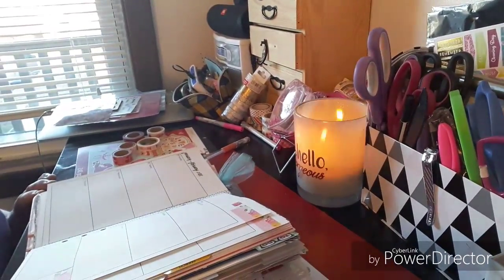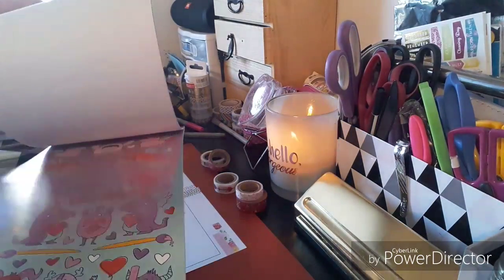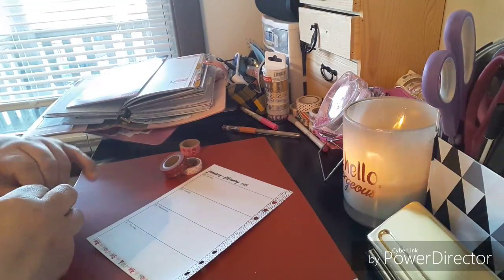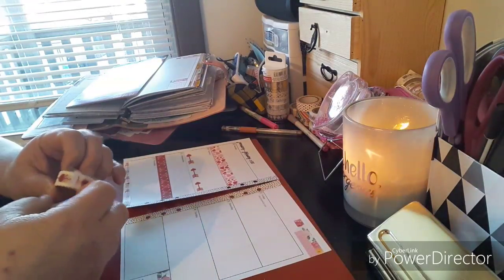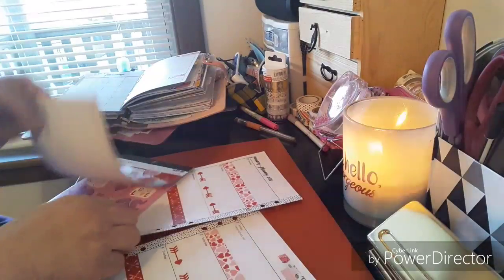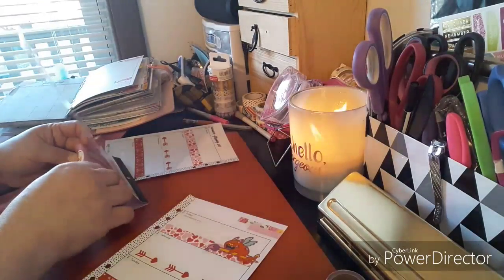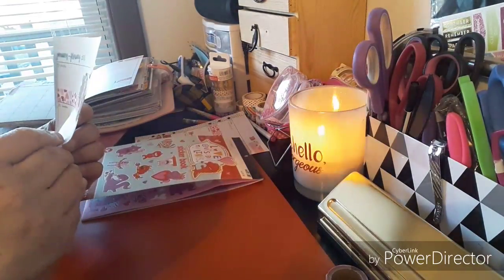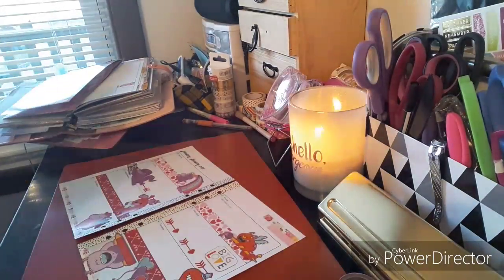January 29th - February 4th 2018 - Valentine's Theme